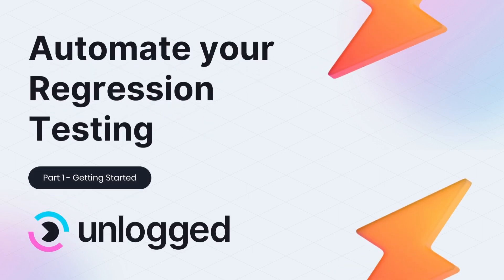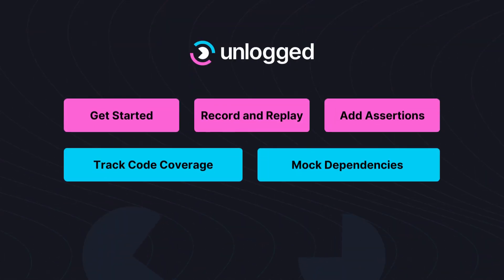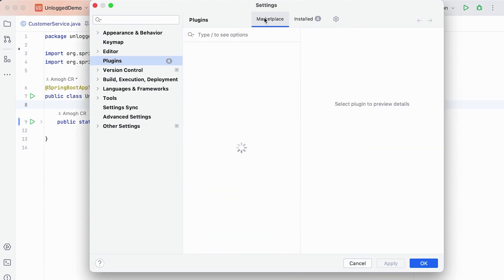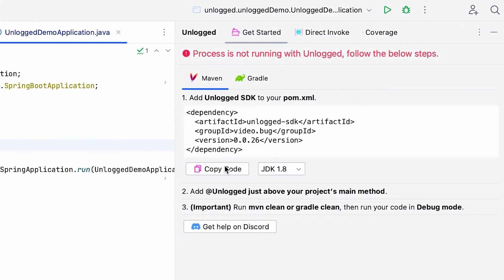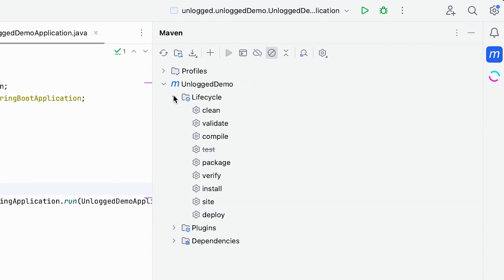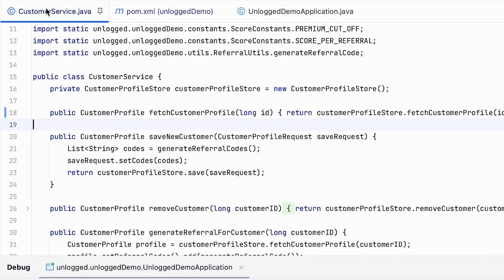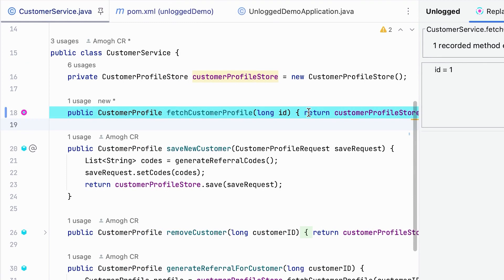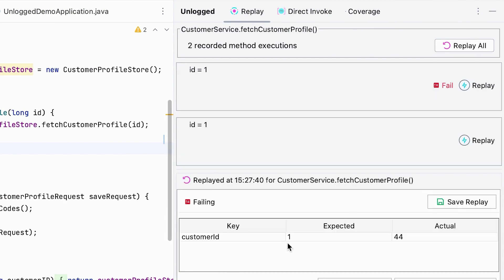Tutorial - 1 | Record and Replay | Automate Regression Testing with Unlogged.io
Welcome, Java folks! In this video series, we will guide you through the process of automating your regression testing, with just one dependency.

In this series, you'll learn how to:

1. Get Started: We'll walk you through the initial setup process.
2. Record and Replay Java Methods: Discover how to record and replay Java methods effortlessly.
3. Add Assertions: Learn how to add assertions to your replays for robust testing.
4. Track Code Coverage: Understand how to track code coverage effectively.
5. Mock Dependencies: Explore the process of mocking dependencies for smoother testing.

Unlogged.io automatically records method input and return values, providing a safety net for your code changes. If you make any alterations, you can hot reload these changes and replay the saved values. Plus, you'll receive instant alerts if your code changes introduce regressions.

We've prepared a demo project available on our GitHub repository for you to experiment

Ready to dive in? You can easily install the Unlogged.io plugin from JetBrains' marketplace.

Getting Started:

1. Add Unlogged's SDK to your project.
2. Identify methods marked with red icons and add the necessary dependencies to your pom.xml (or Gradle if you're using Gradle).
3. Add the @Unlogged annotation above your main method.
4. Perform a Maven clean or Gradle clean to ensure Unlogged works seamlessly.
5. Now, launch your project in Debug mode, and watch as the red icons turn cyan, signifying Unlogged is ready to record method inputs and return values.

Need to test a specific method? Click on the gutter icon next to it, invoke the method with relevant arguments, and examine the response in Direct Invoke. Keep an eye out for icons turning pink, indicating available replays.

As you make code changes, look for the bolt icon, which signals that the method needs to be replayed. A simple click hot reloads the changes and replays all candidates, showing their execution results.

In our upcoming video, we'll delve into defining custom assertions, an essential skill for your regression testing toolkit.

We're here to help you master regression testing with Unlogged.io.